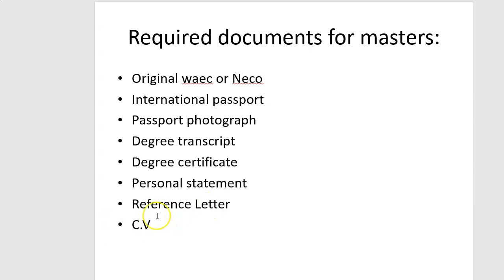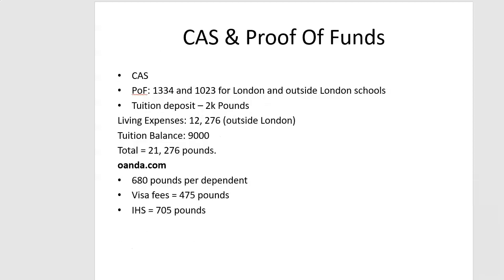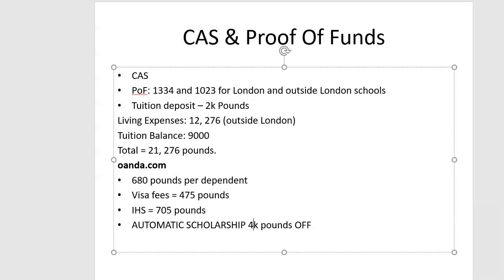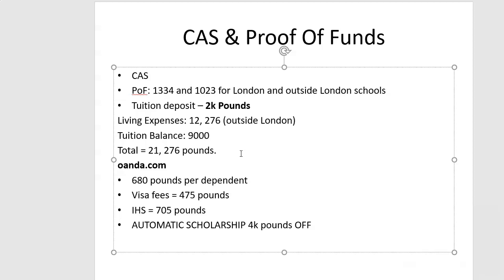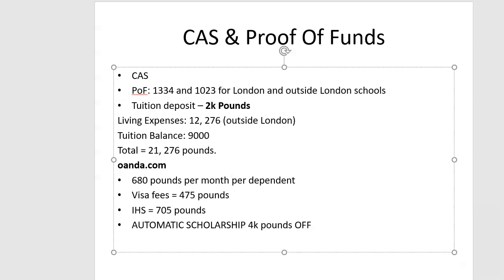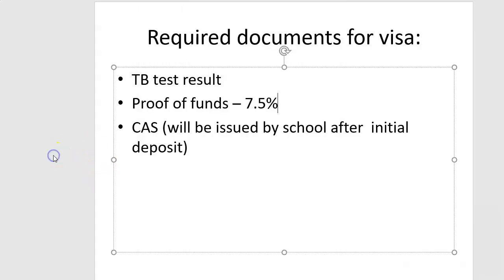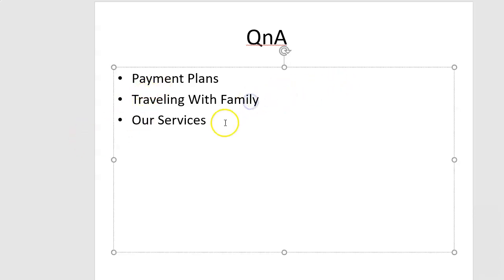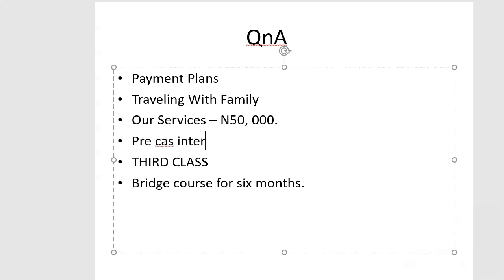The A-Z Of U.K. Student Visa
This video tells you how to get admission and student visa to U.K. EASILY. If you are planning to go study in the U.K. alone or with your family, then you have to drop everything and watch this video!

I am not a researcher, I am an Intl Travel Consultant and you might want to listen to everything in this video without skipping.

PS: I said hi there in the beginning, not hi dear :)

Also, I am sorry about two interruptions. But overall, you will enjoy the video.

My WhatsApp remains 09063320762